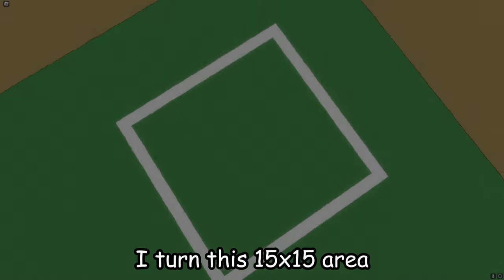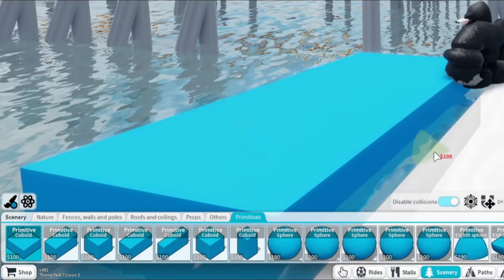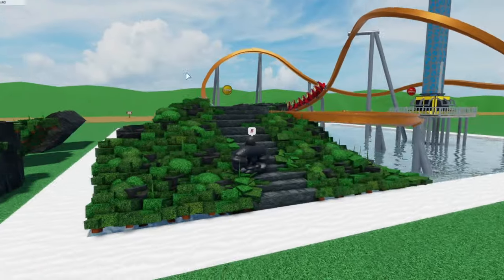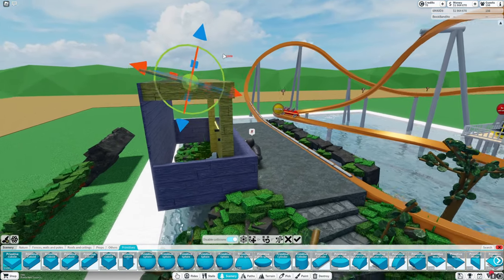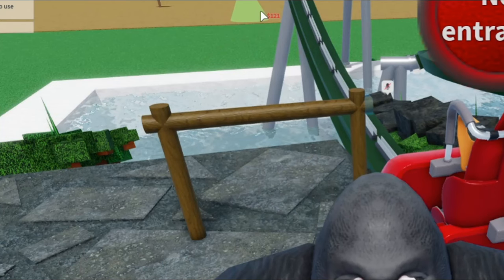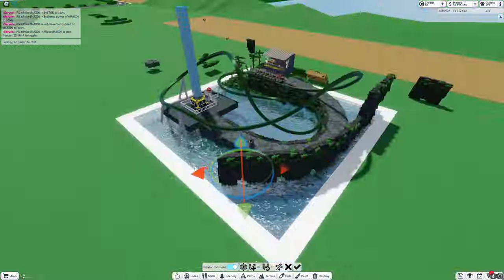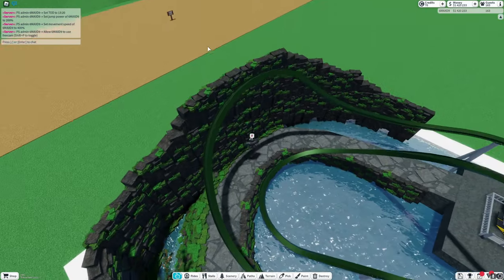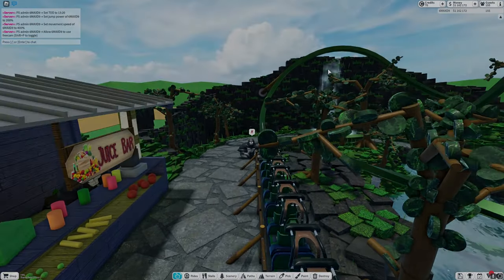Building An ENTIRE PARK In A 15X15 AREA | Theme Park Tycoon 2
In this video, I make a mini park in theme park tycoon but I only have 15 tiles to build in.